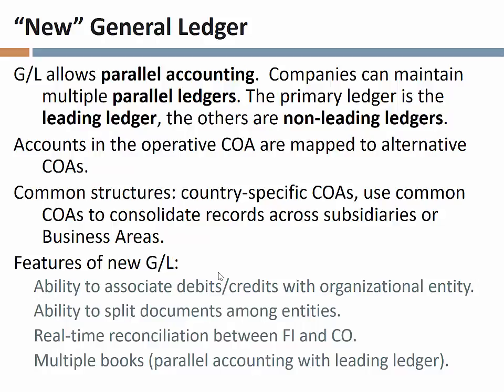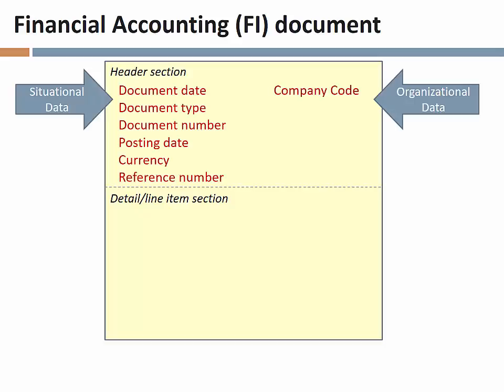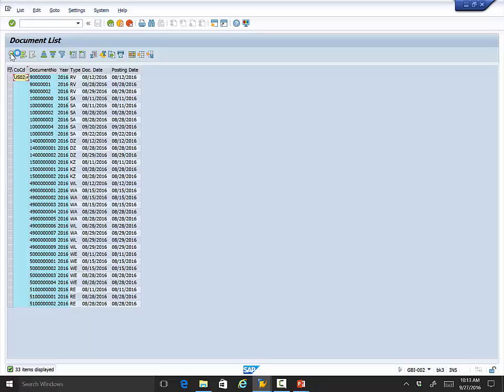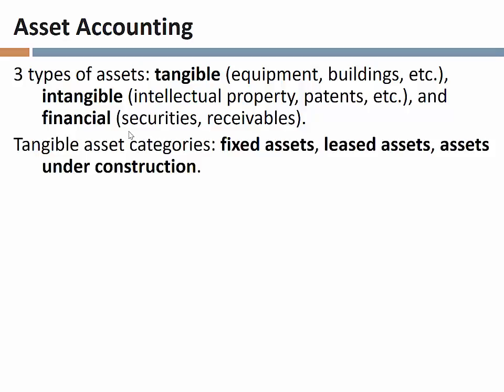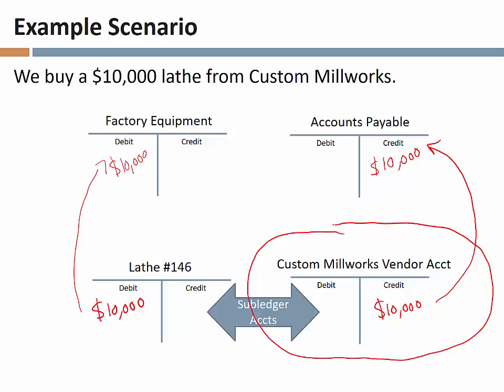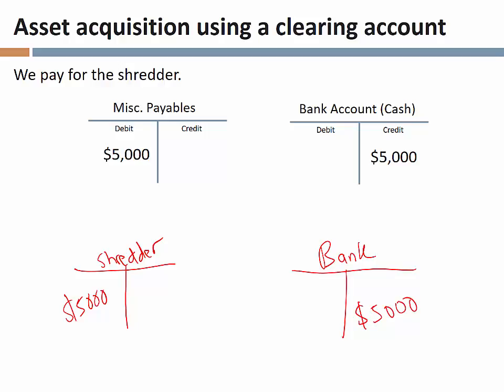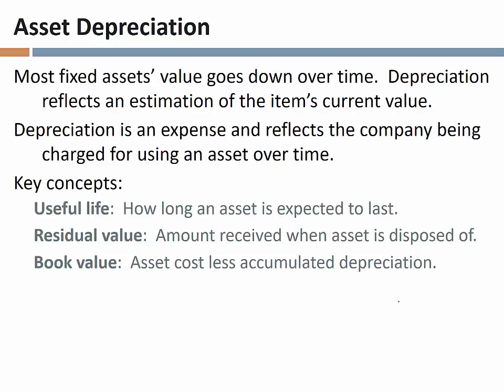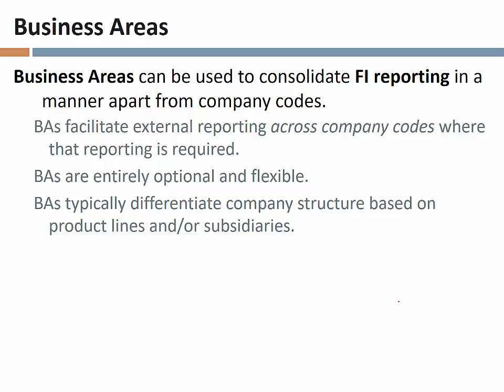Lecture 12, Financial Accounting, part 3